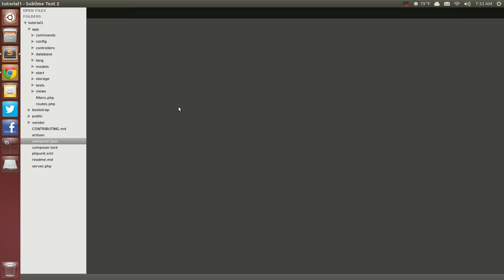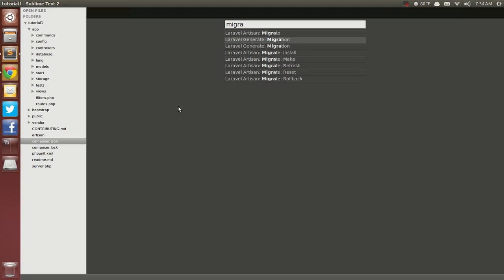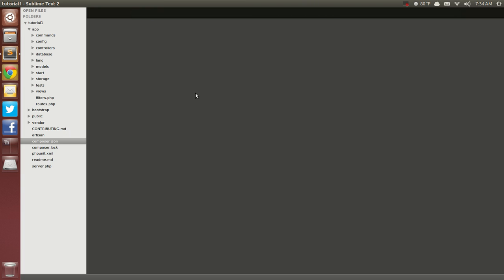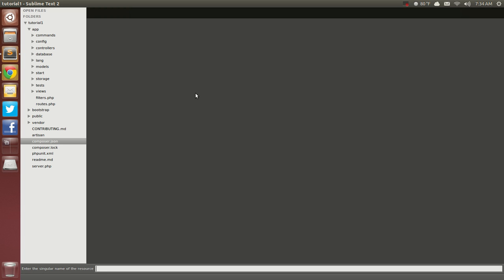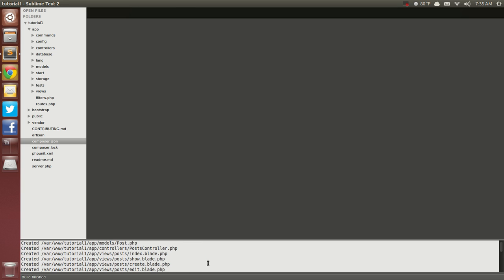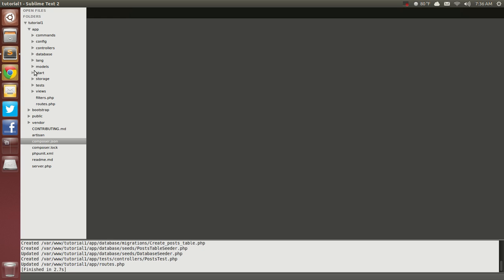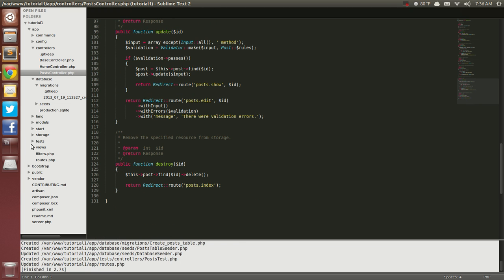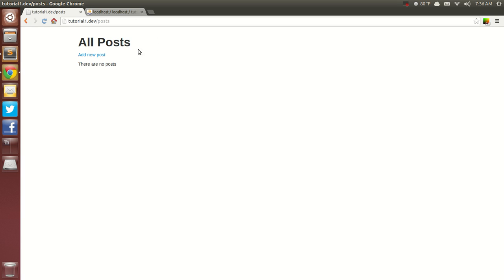Laravel 4 Basics: Scaffolding, Laravel 4 Rapid Prototyping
Here we use Jeffrey Way's Laravel 4 to generate a scaffold